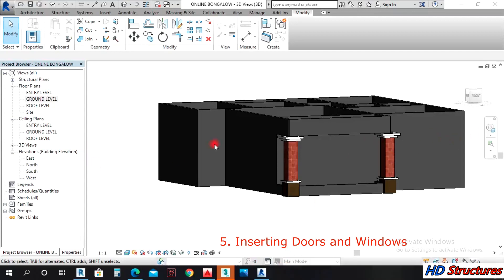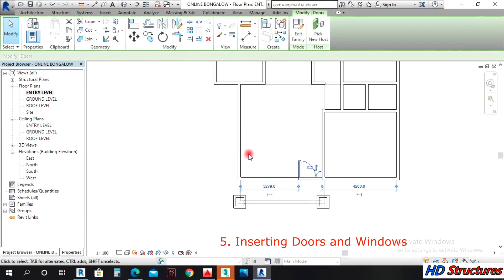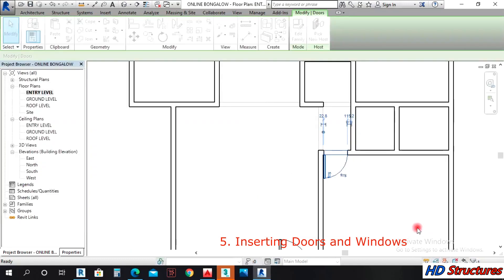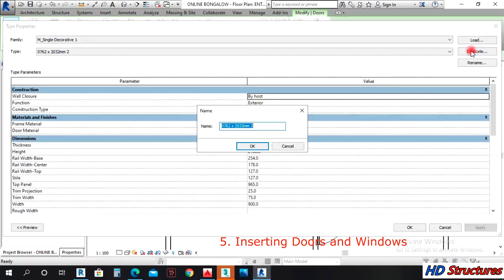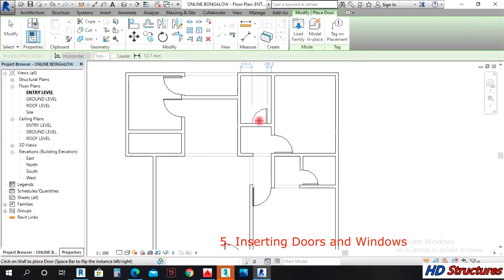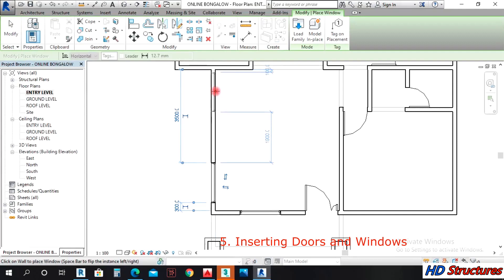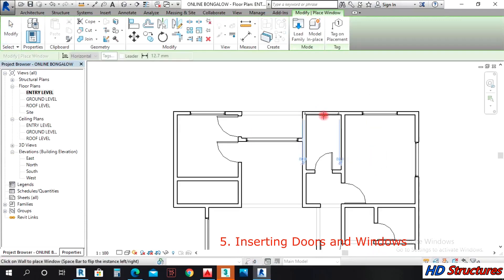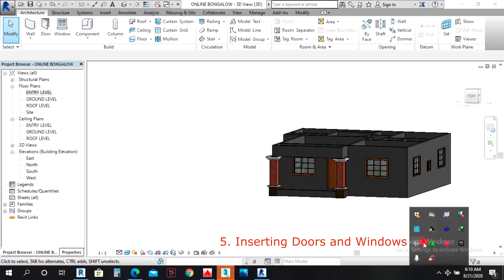Revit For Beginners; 5. Inserting Doors and Windows in Revit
This video will guide you on Inserting Doors and Windows in Revit.

CONTACT HD STRUCTURES ON WHATSAPP (NO CALLS PLEASE)